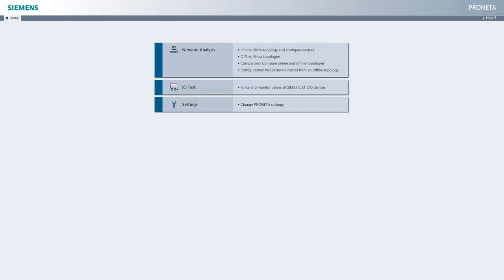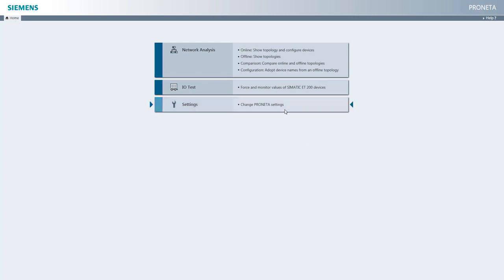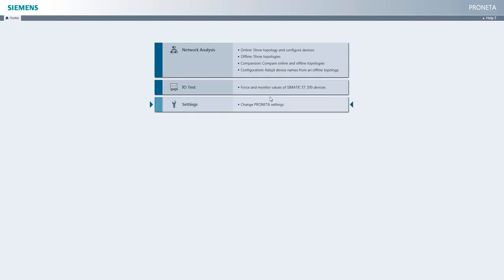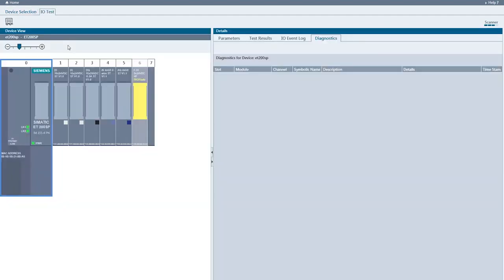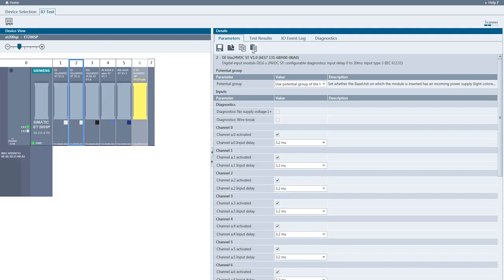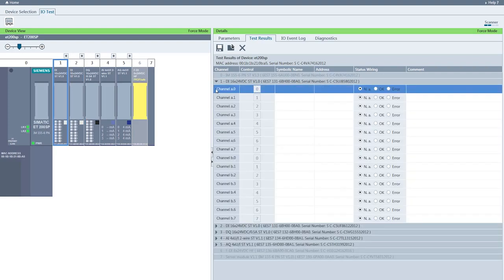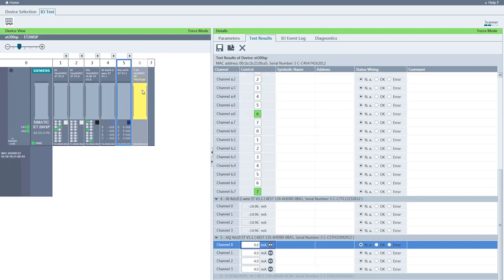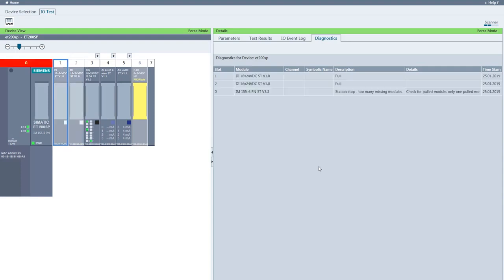PRONETA Network analysis and IO check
Simatic PRONETA
Network analysis and IO check